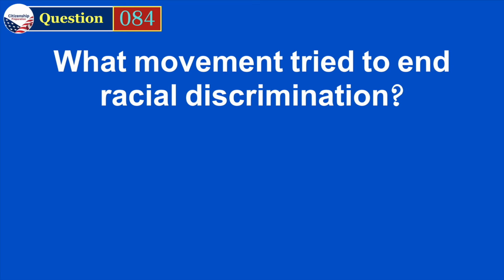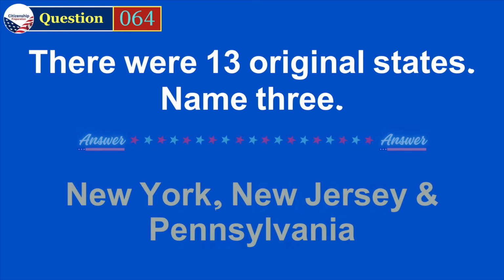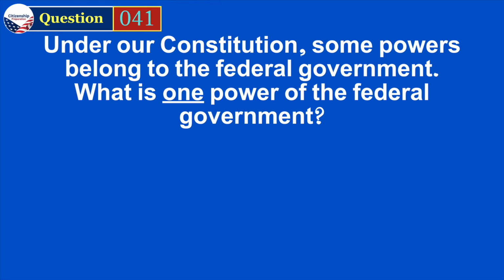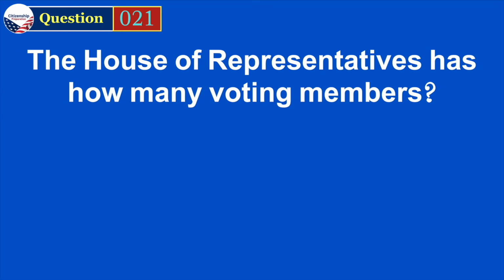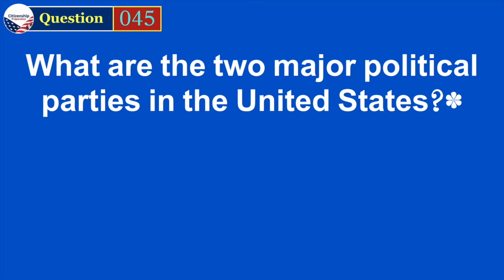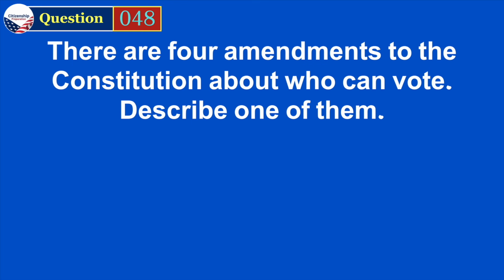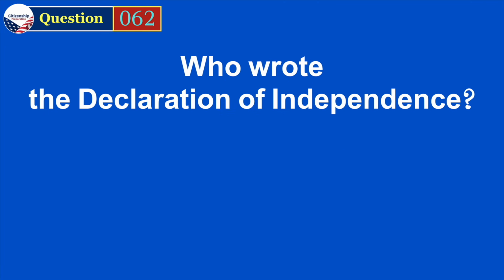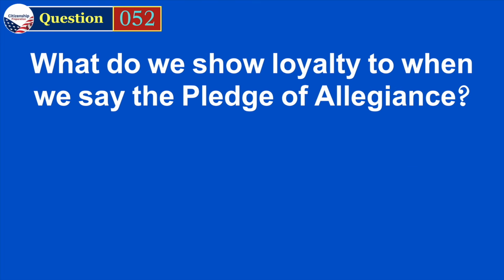2025 random 100 civics questions and answers - US citizenship test I N400 Interview